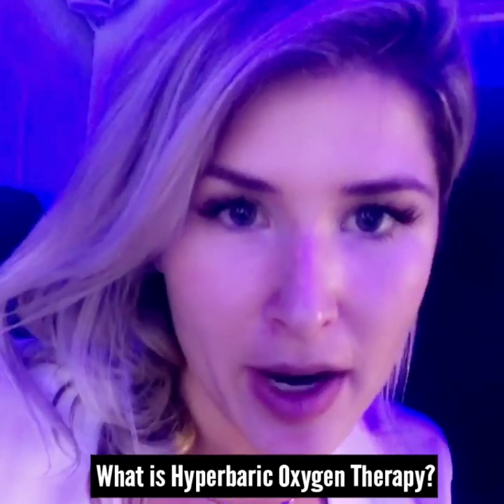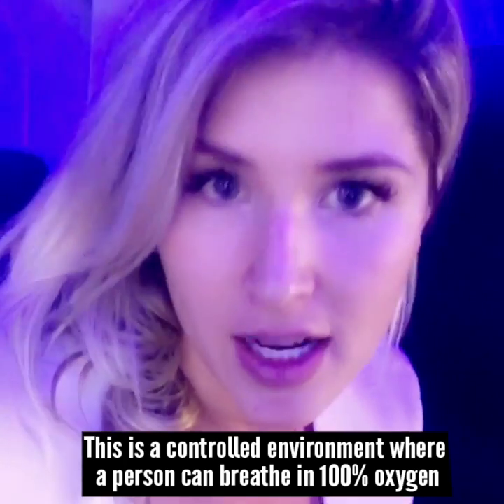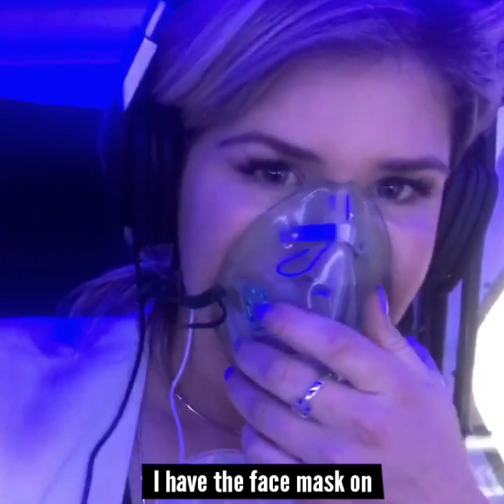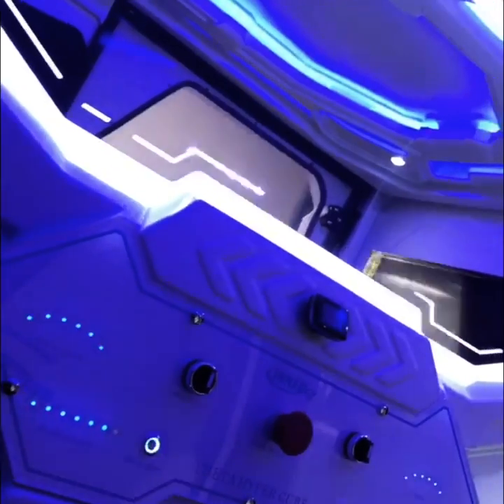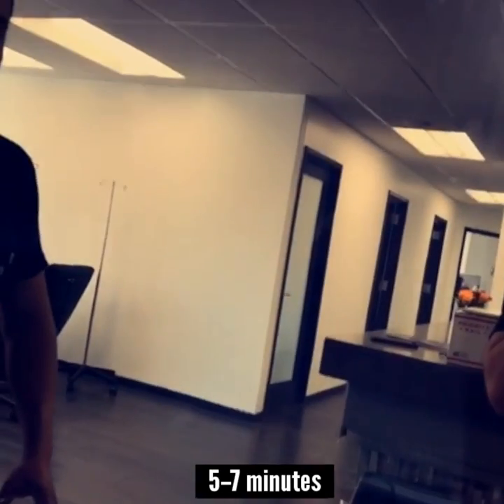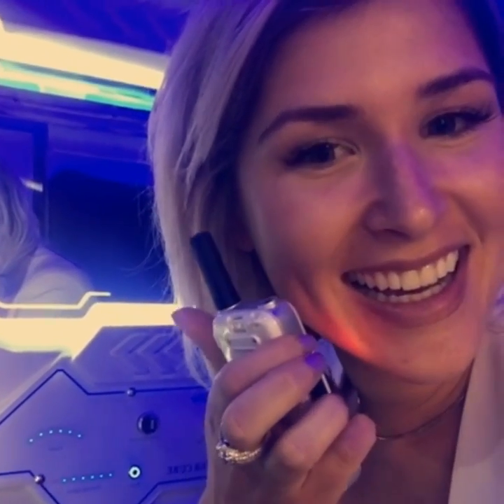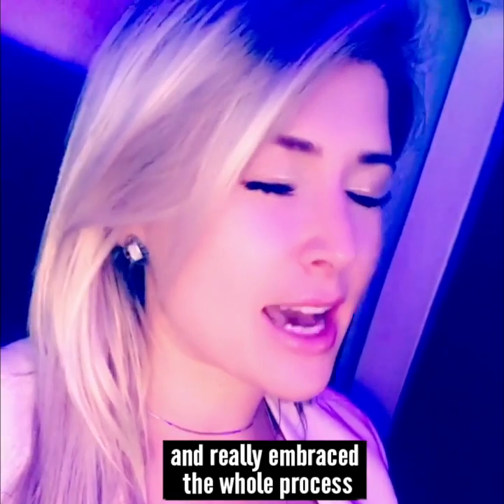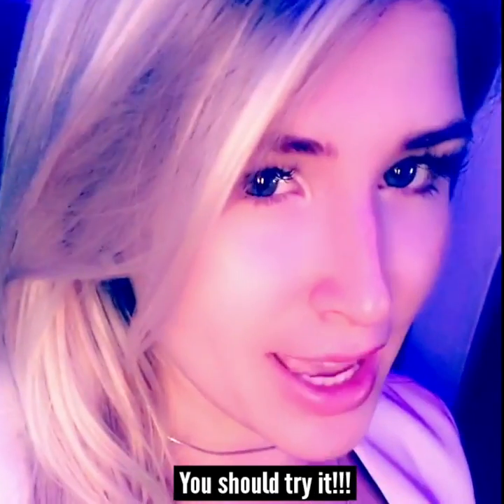What is HYPERBARIC OXYGEN THERAPY? WHY should I get in that chamber?! | Beverly Hills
Testing out Hyperbaric Oxygen Therapy in Beverly Hills, California!

Hyperbaric Oxygen therapy increases the amount of oxygen delivered to your blood to promote healthy tissue function and increase healing time. HBOT reduces pain and inﬂammation, speeds up recovery from any type of injury (surgical, sports, etc), and helps cells function optimally.  I tested it out to optimize my fitness regimen and increase performance. All the major athletes *Lebron James* are doing it, so had to try!

Jillian Wilson is a public relations and marketing guru who began her career in media as a multimedia journalist and TV reporter. After transitioning from news to television production, Jillian worked at the Emmy Award winning TV show ‘The Voice’ for over 6 seasons and built a strong Los Angeles and New York based television, music and media network.

Jillian founded her own PR & Marketing company called Must Be Nice PR in June 2016. The company social media produced the 2016 Emmy Awards by the Television Academy and Don Mischer Productions. Other clients include music artist Blackbear, Baby Ariel, WWE wrestler Mandy Sacs, comedian and television personality, Johnno Wilson, and more.

Jillian’s PR company took on the Beverly Hills medical world in 2016 to help build doctors celebrity and digital presence. She began working with world renowned cosmetic dermatologist and liposuction expert, Jason Emer MD and helped build his following of over 100k across multiple platforms, 50K on Instagram and a growing Facebook and YouTube channel. Dr. Jason Emer is now asked to speak around the world for his use of digital marketing in the medical field.

Jillian is currently the public relations and marketing manager for Infusio, a stem cell therapy and alternative medicine institute, based in Frankfurt, Germany, Beverly Hills, California, and soon to be Palm Beach, Florida.

She is extremely passionate about entertainment, lifestyle, and fashion and continues to build this network and explore these fields in her daily life. She enjoys traveling, dancing, and has a zest for wanting more!

Jillian is from Westchester County, New York and has a degree in journalism and TV production from Emerson College in Boston, Massachusetts.  Jillian has worked for news outlets, ABC News Nightline and Good Morning America.